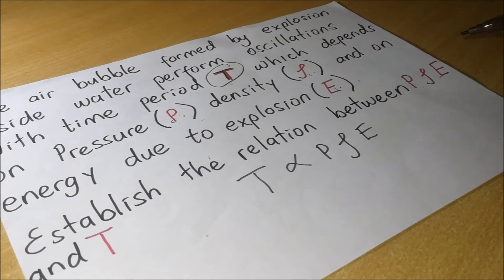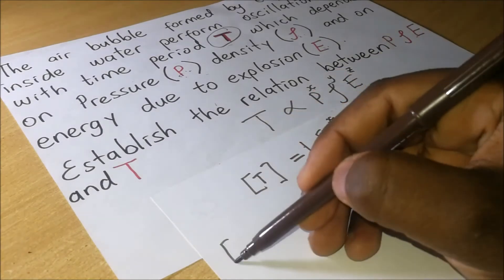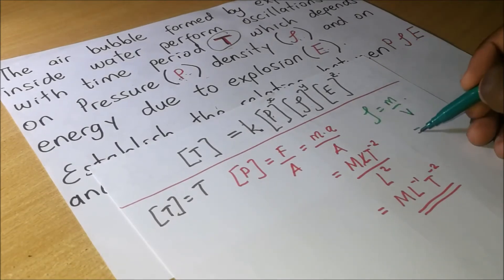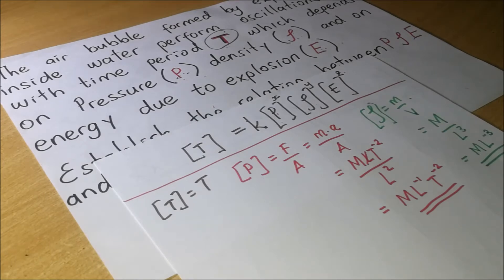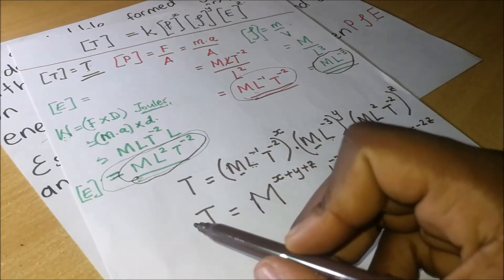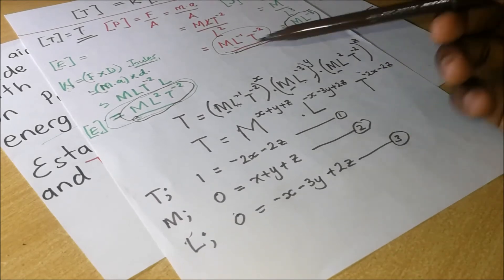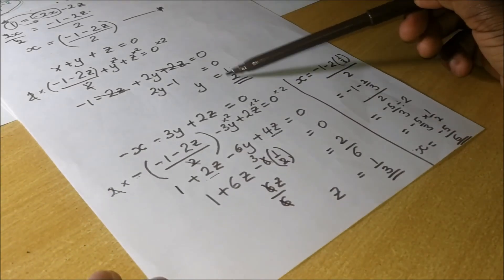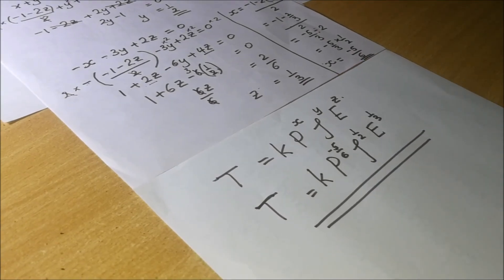Dimensional analysis of Physical quantities - Derive the relationship between Physical quantities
In this video, i get to do a worked example on dimensional analysis.

The air bubble formed by the explosion inside the water performs oscillations with the time period T which depends on Pressure (p), density (row) and on energy due to explosion (E). Establish the relation between T,p, E and row.

to get a background on Dimensional analysis, watch - how to find dimensions of a physical quantity | dimensional analysis of physical quantities -Kisembo
this video explores the use of dimensional analysis to find dimensions of a physical quantity. in this video we show how the dimensions of a physical quantity such as acceleration can be determined or related to the three physical quantities. here we explore fundamental and physical quantities of matter. The three basic quantities of matter include length, mass and time, their standard units being meters, kilograms and seconds respectively. All the physical quantities (derived quantities) are related to these three basic quantities. The basic quantities cannot be expressed in terms of other physical quantities whereas the derived quantities are physical quantities which are expressed in terms of other physical quantities and they include but arent limited to velocity, acceleration, force etc.

tags; how to find out dimensions of physical properties,